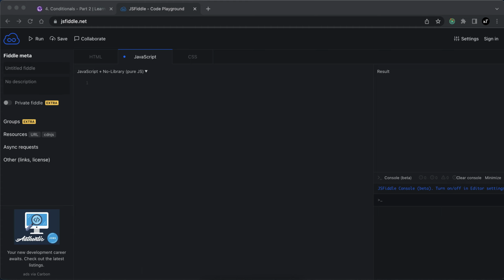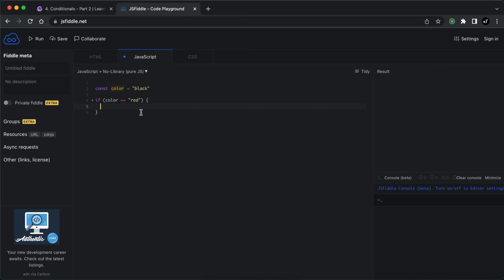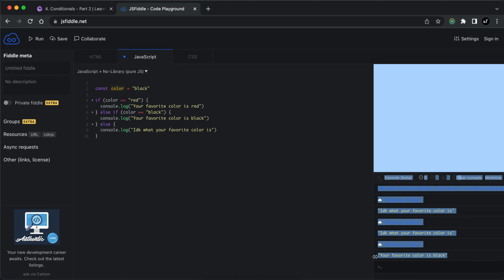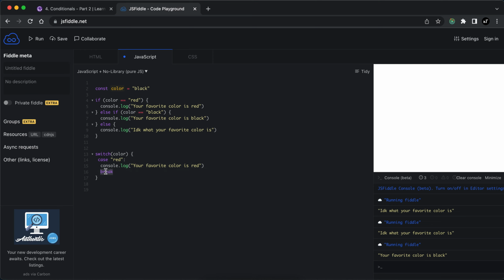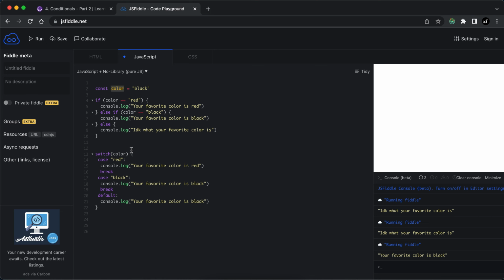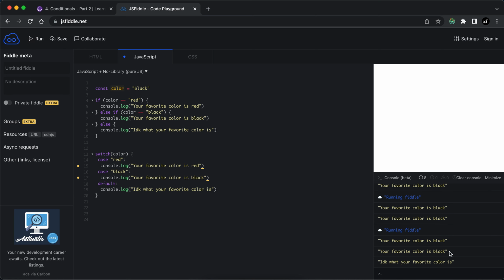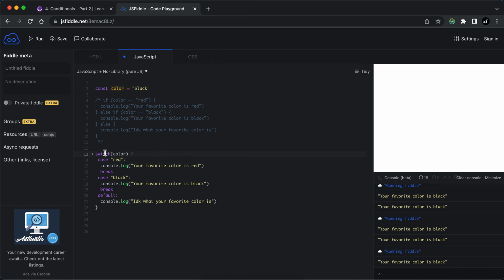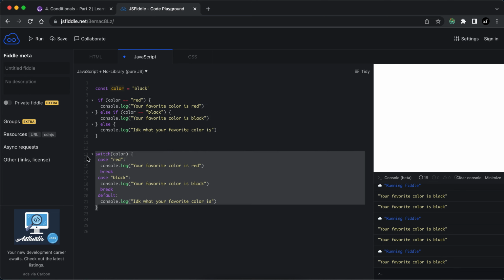Conditionals - Part 2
In this video, we expand off the previous video and look at how to perform conditions in our code using a different approach - the switch statement.